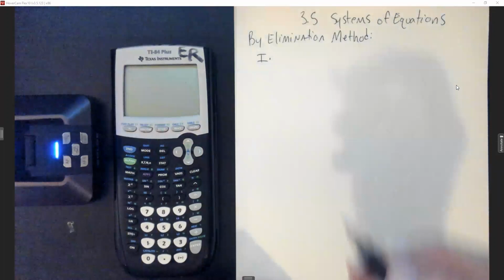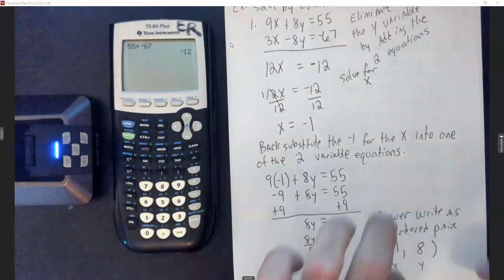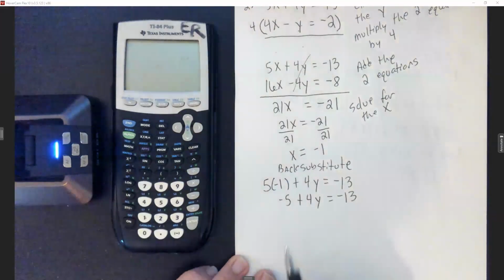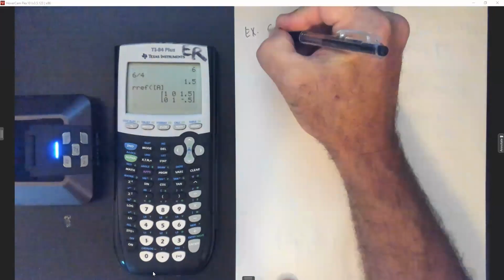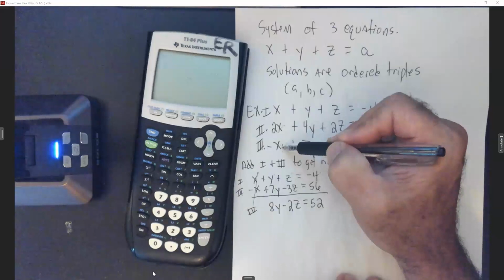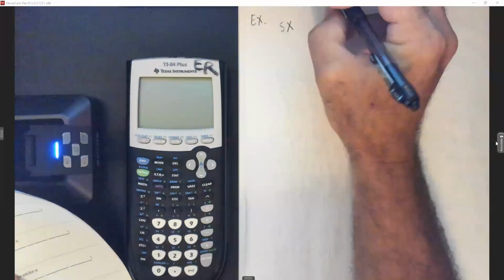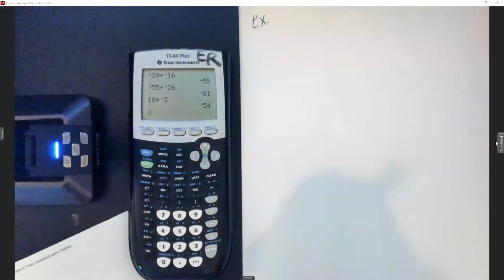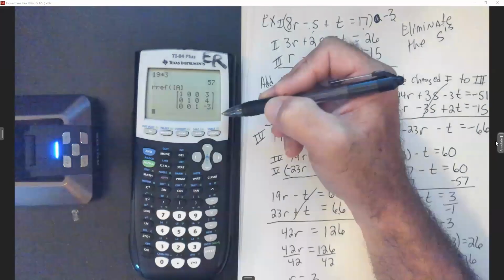3 5 Zoom Lecture Summer 2 CA